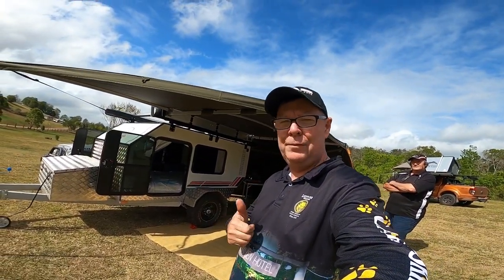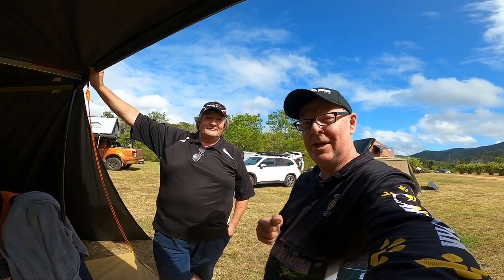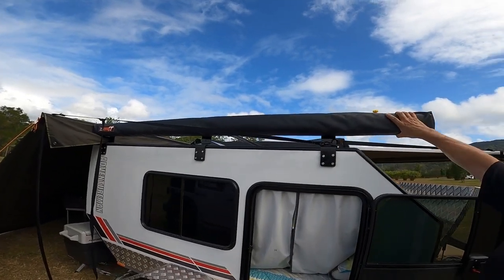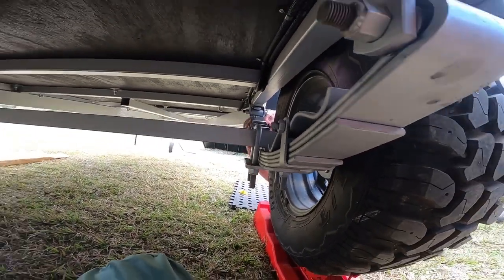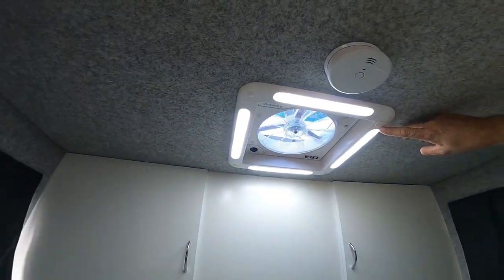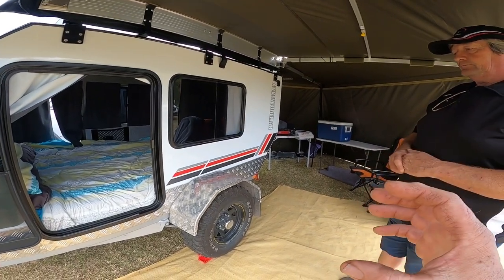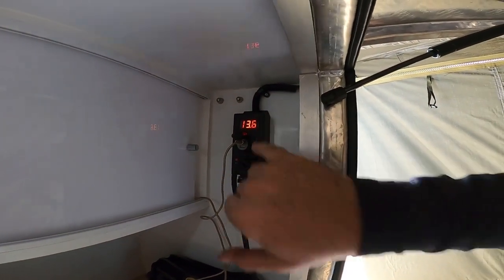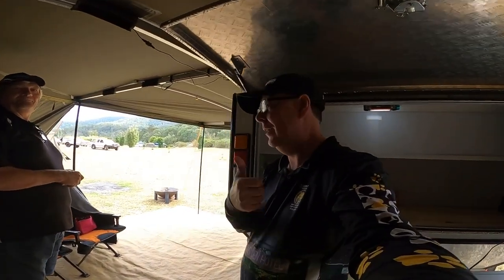Aussie made tear drop camper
I recently stayed at Bluff Creek near Kenilworth, and was able to catch up with Mark and Cheryl from travel bug campers, so I had a walk around with one of the models he had with him, they are a fantastic product all Aussie built ,  so if you’re looking for a great touring teardrop check out marksFacebook page or his website, thanks for watching hope you enjoy